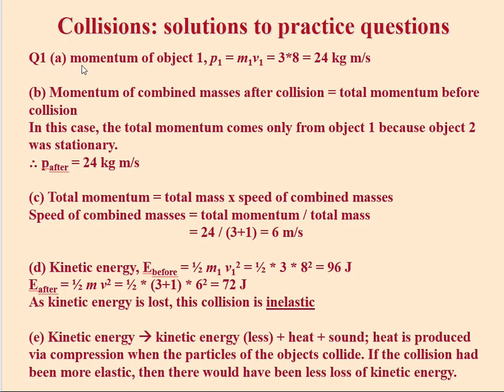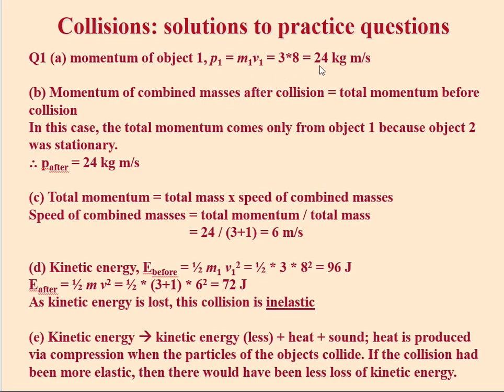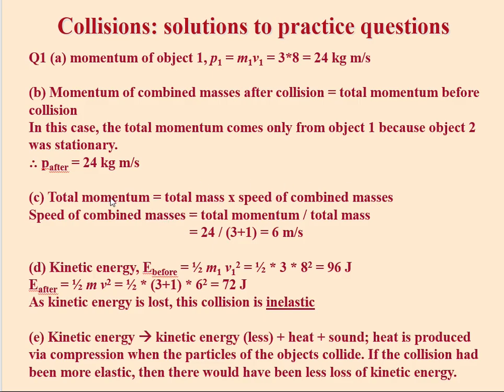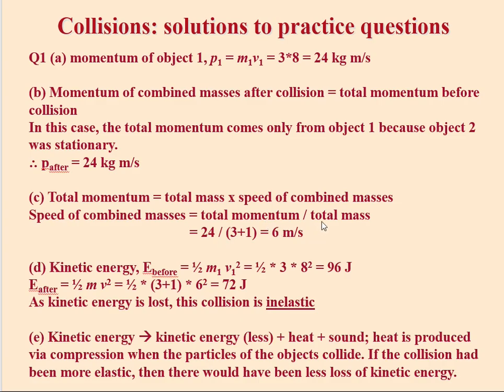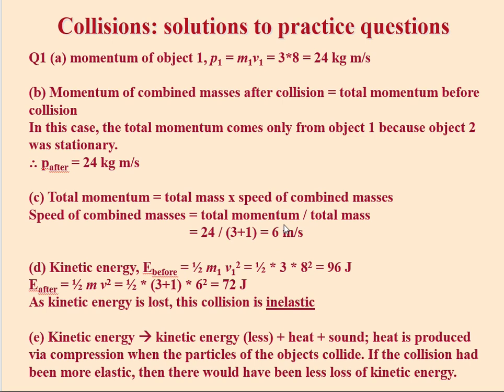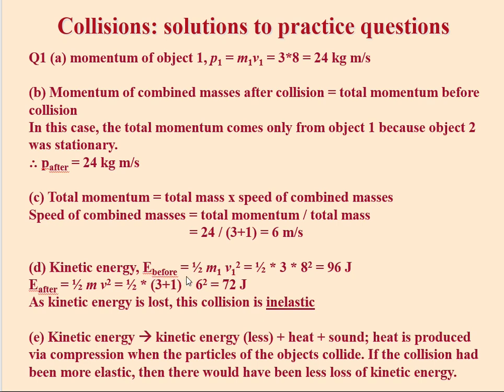Conservation of momentum: solutions to collision questions